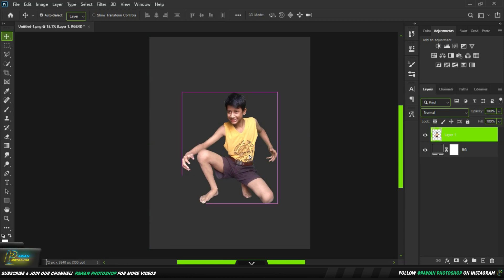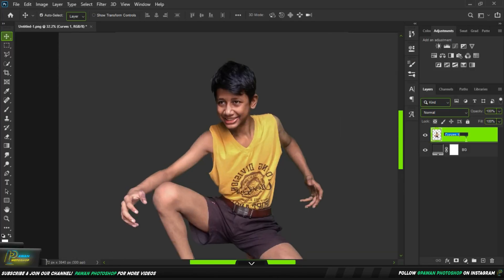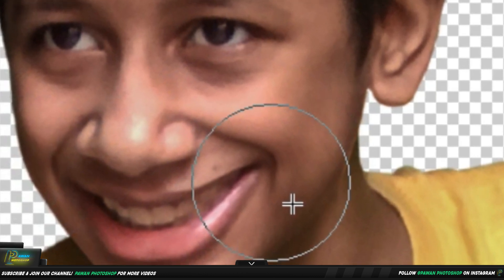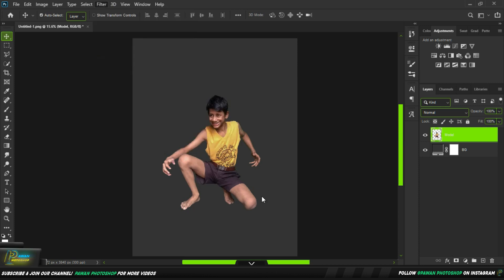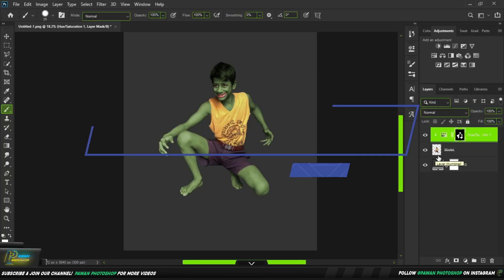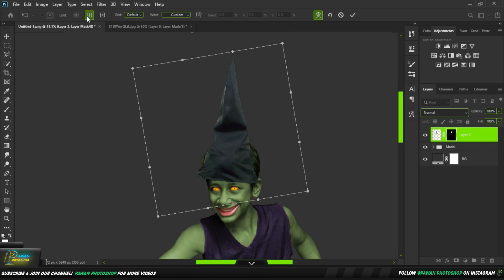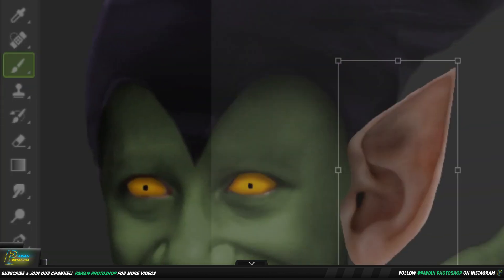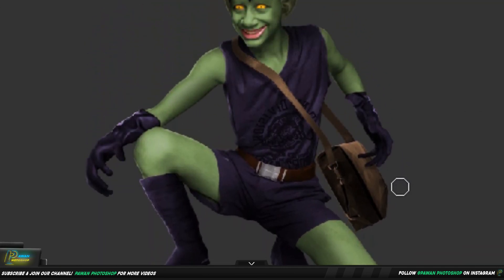I Photoshoping! Myself into GREEN GOBLIN | Green Goblin Editing in Photoshop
Hello Guys I try to entertain you and learn something in PHOTOSHOP!
Would You Like My Work Plz Support Me😁😁😁
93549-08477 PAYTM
In this channel i teach you to operate photoshop and want to entertain you always be happy and try to move ahead in your life(THANKYOU)